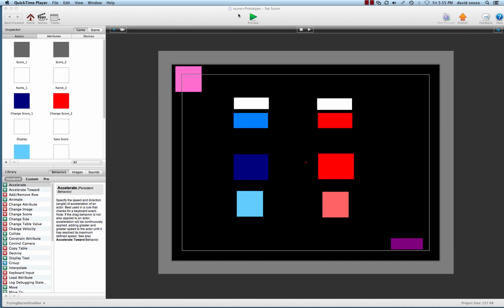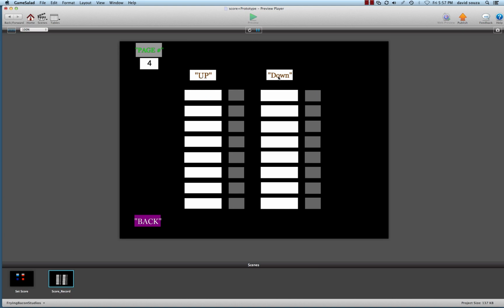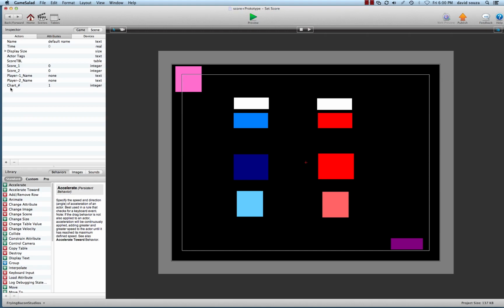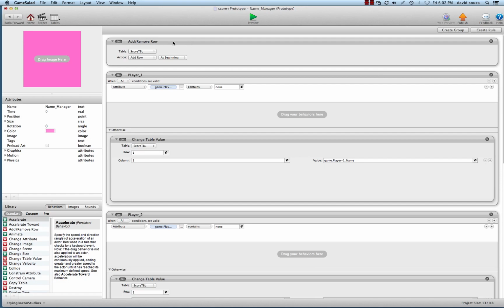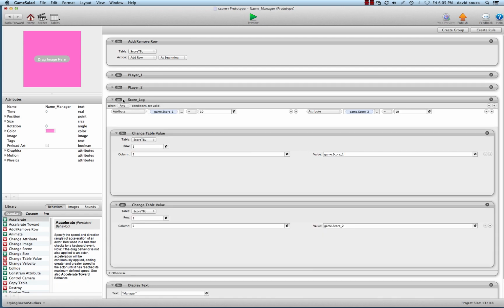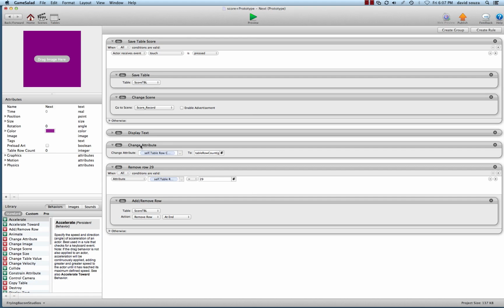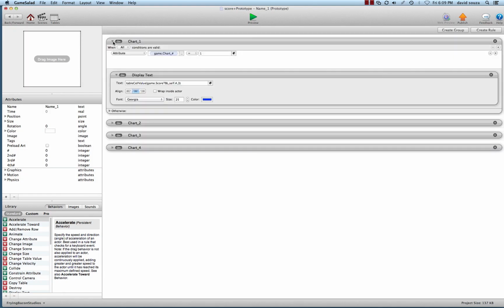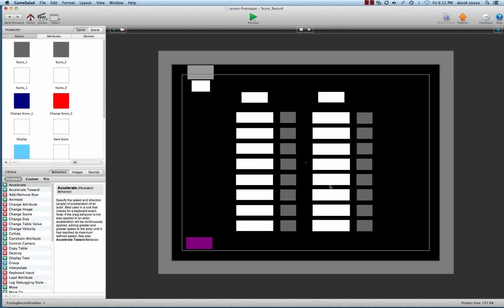ScoreTable PT1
How to build a changeable score chart